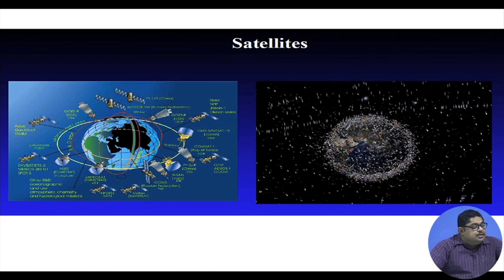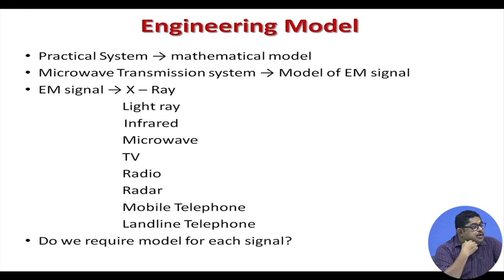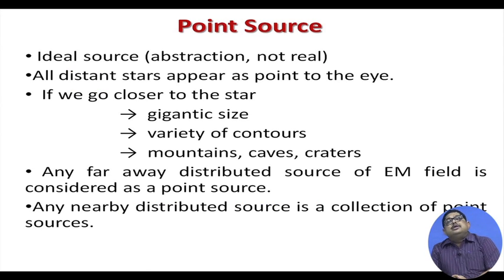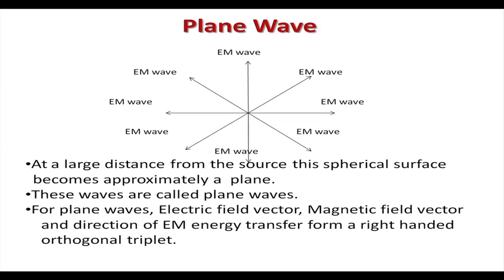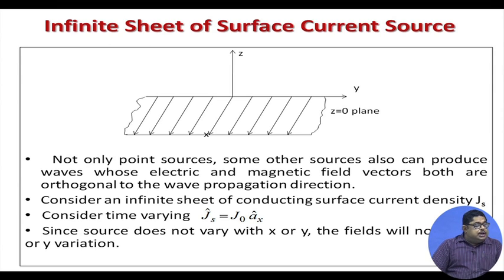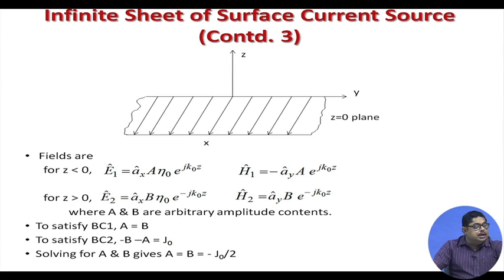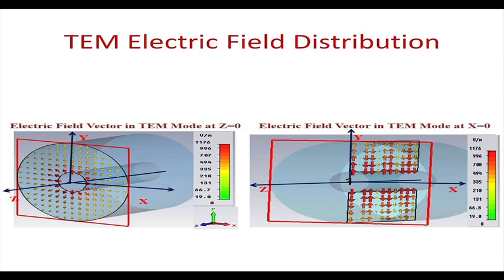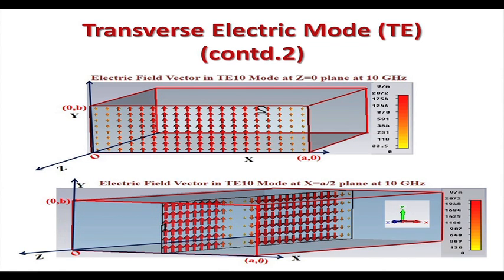Concept of Mode